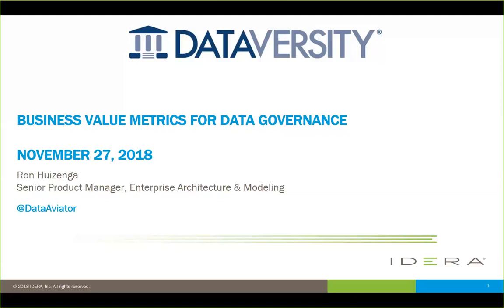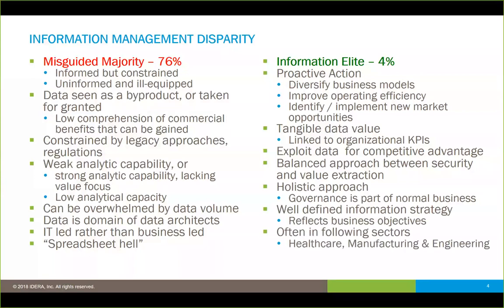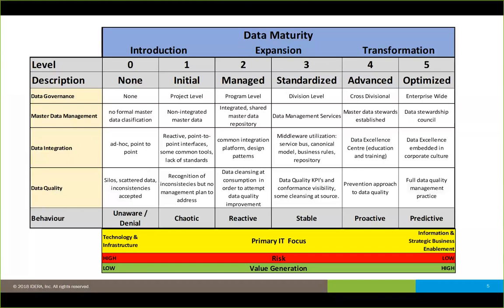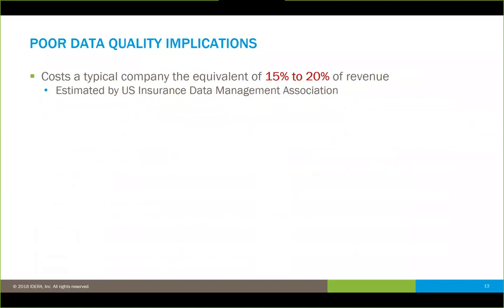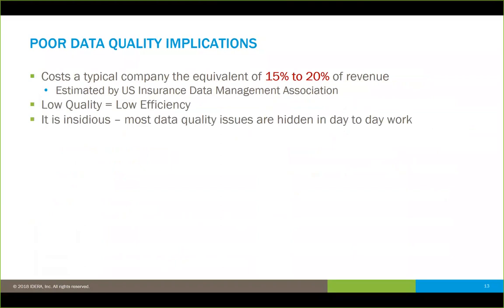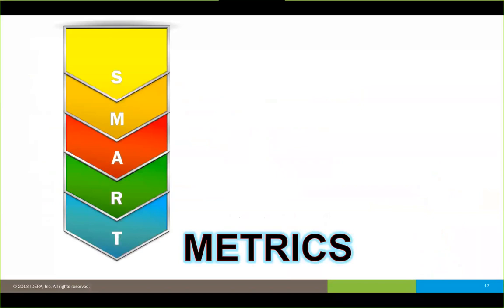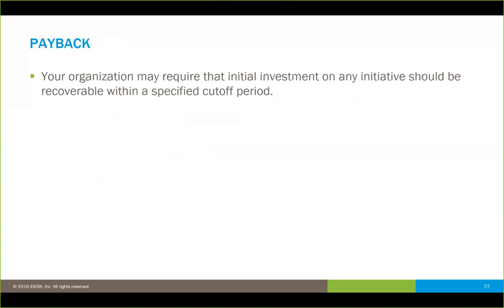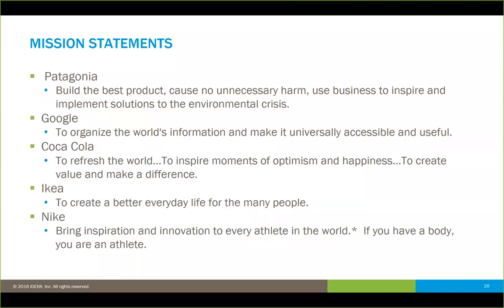Webinar: Business Value Metrics for Data Governance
This webinar focuses on business justification for establishing a data governance framework, including data classification, data quality, and business value metrics (KPIs). View more DATAVERSITY webinars